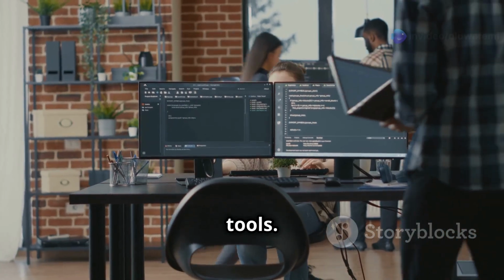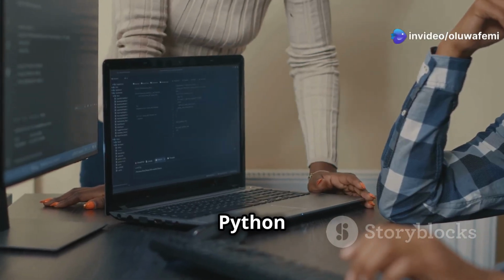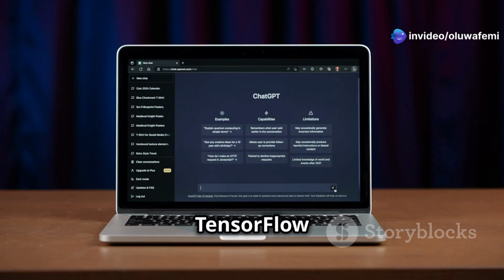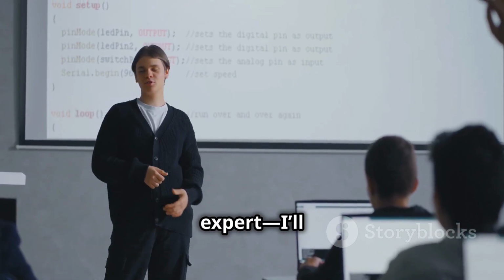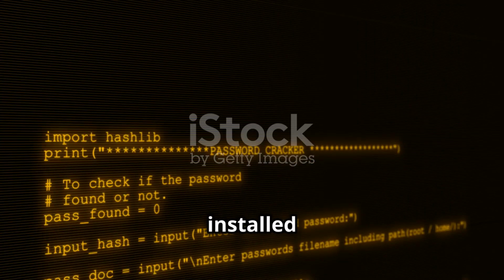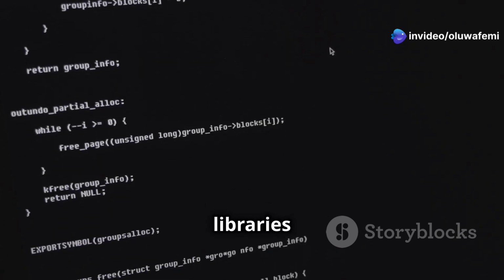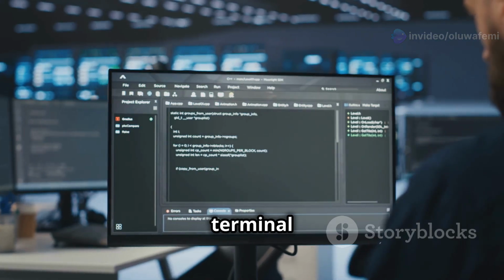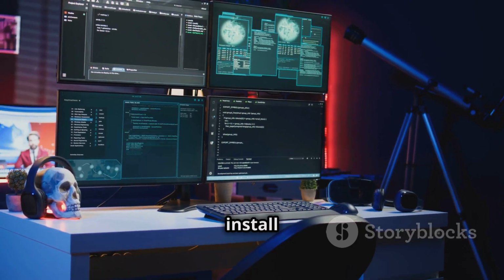Building Your First AI Agent – A Step-by-Step Guide (2025 Edition)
Ready to build your first AI Agent? In this beginner-friendly tutorial, I’ll walk you through the process of creating your very own AI Agent from scratch—in just 5 minutes! Whether you’re a coding newbie or a tech enthusiast, this step-by-step guide will help you get started with AI development using Python, TensorFlow, and OpenAI’s GPT.

🔧 What you’ll learn in this video:
✅ What an AI Agent is and how it works
✅ The tools and frameworks you need to get started
✅ How to define a problem for your AI Agent to solve
✅ Step-by-step coding to train and test your AI Agent
✅ Tips for deploying your AI Agent in real-world applications

💻 Tools used in this tutorial:

Python

TensorFlow

OpenAI GPT

Flask (for deployment)

📌 Timestamps:
0:00 - Intro
0:30 - What is an AI Agent?
1:00 - Tools and Frameworks You’ll Need
1:30 - Step 1: Define the Problem
2:00 - Step 2: Train the Model
3:00 - Step 3: Test and Iterate
3:45 - Step 4: Deploy Your AI Agent
4:30 - Conclusion and Next Steps

🚀 Why build an AI Agent?
AI Agents are transforming industries, from customer service to healthcare. By building your own, you’ll gain hands-on experience with cutting-edge technology and unlock endless possibilities for innovation.

💬 Let’s connect!
Have questions or need help with your AI Agent project? Don’t forget to share your creations—I’d love to see what you build.

[How Machine Learning Works: Explained in 5 Minutes](insert link)

[Top 10 AI Tools for Beginners in 2024](insert link)

[How to Deploy a Chatbot Using Flask](insert link)